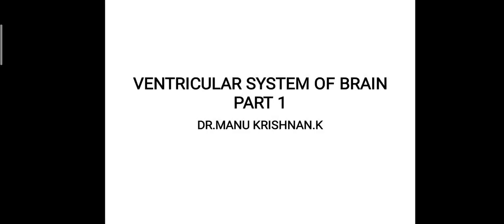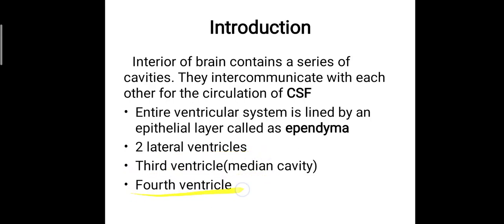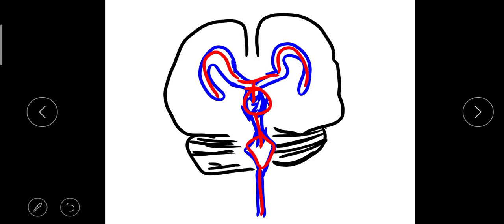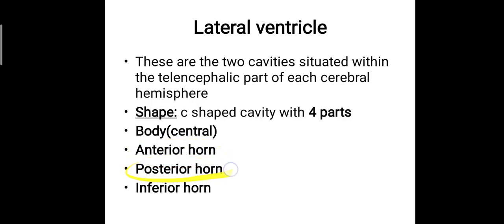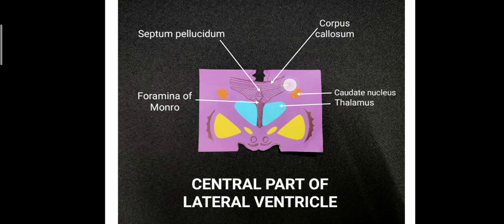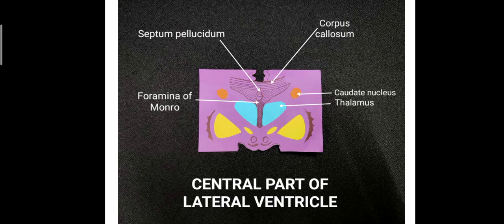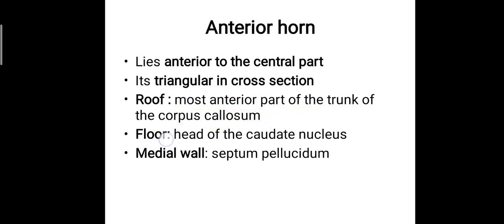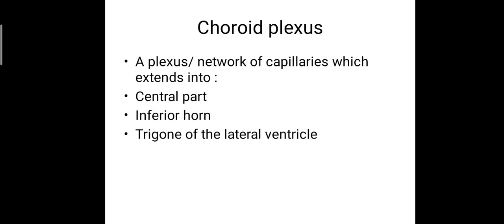Ventricular system of brain- part 1(Introduction and Lateral ventricle)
Introduction to the ventricular system of brain and a detailed description of Lateral ventricle with hand-drawn illustrations.

General introduction(exam oriented)
Lateral ventricles - structure and relations with simple hand-drawn diagrams.